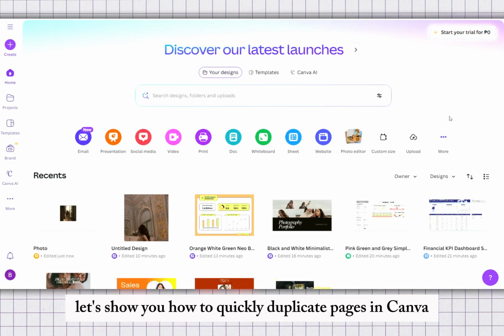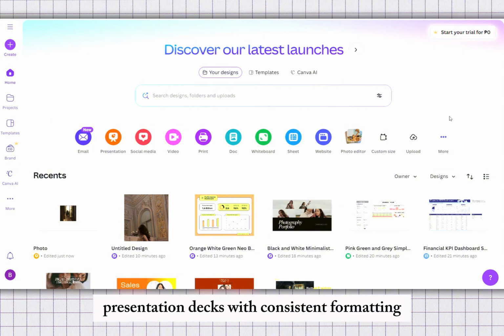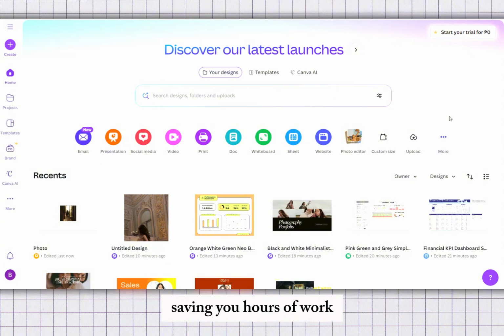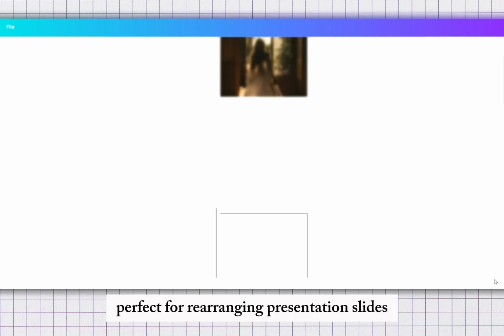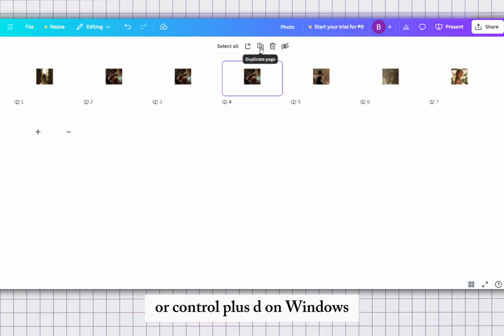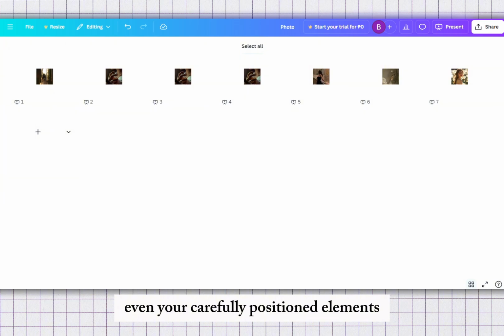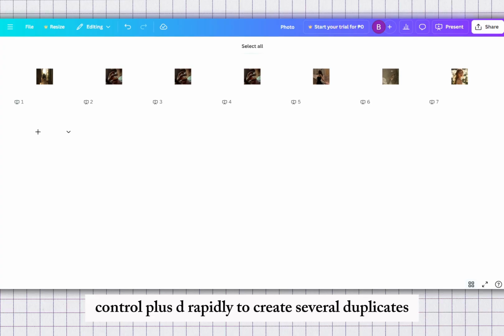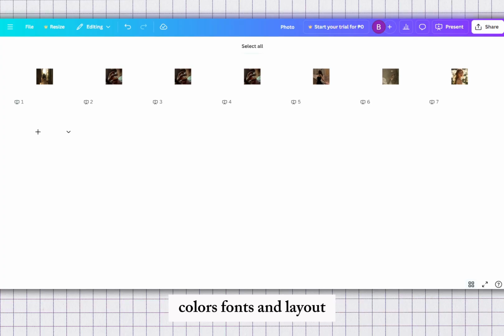How to Duplicate a Page in Canva (2025 Tutorial)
Learn how to duplicate a page in Canva quickly and easily with this tutorial. Discover the fastest way to copy pages in Canva and save time in your design process. Whether you're a beginner or an experienced user, this video will show you a simple and efficient method to duplicate pages in Canva. By following these easy steps, you'll be able to replicate your favorite designs and templates in no time, making your design workflow more efficient and productive. Duplicate a page in Canva today and take your design skills to the next level.